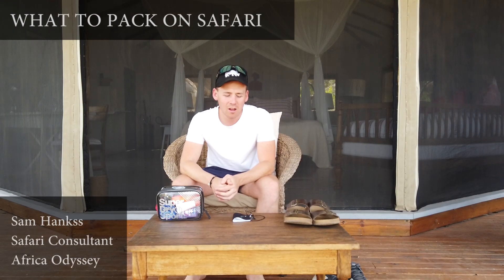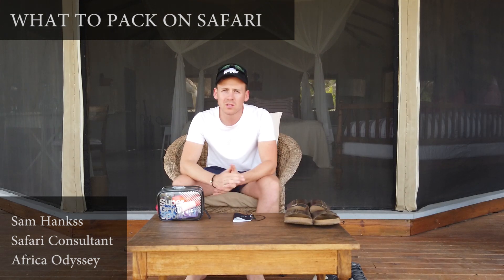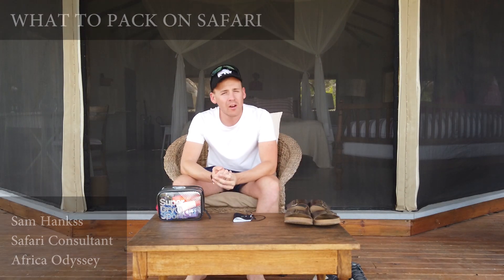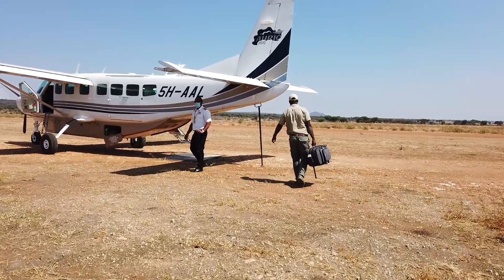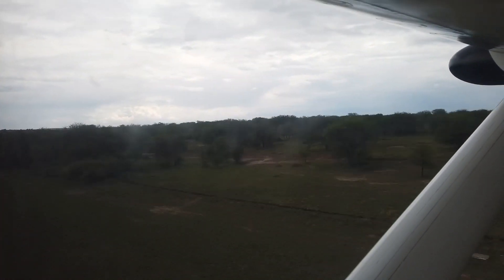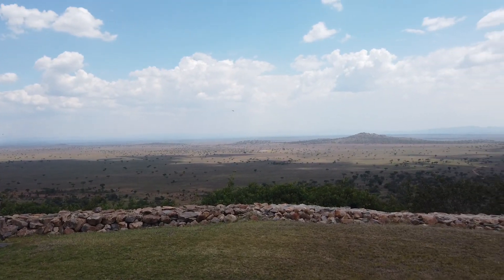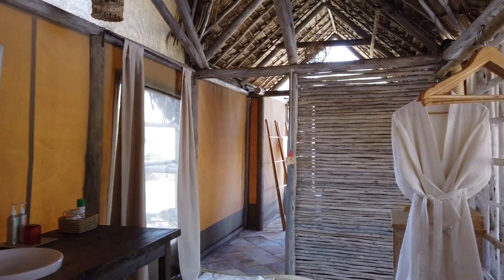What to Pack for your Safari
An insight on the best things to pack if you are looking to go on safari.